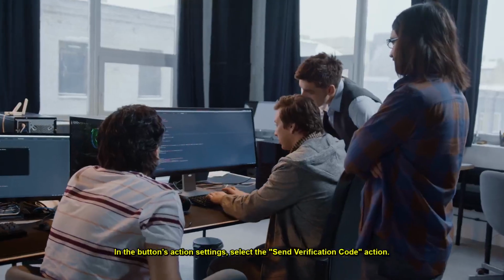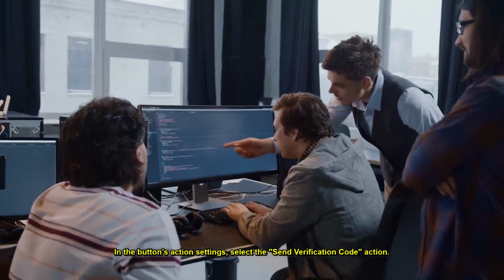How to authenticate with Firebase phone auth in FlutterFlow - Detailed Guide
Unlock the power of Firebase phone authentication in your FlutterFlow projects with our detailed guide! In this video, we'll walk you through the step-by-step process of integrating Firebase phone auth seamlessly into your FlutterFlow application. Whether you're a beginner or looking to refine your skills, this tutorial covers everything from setup to implementation.